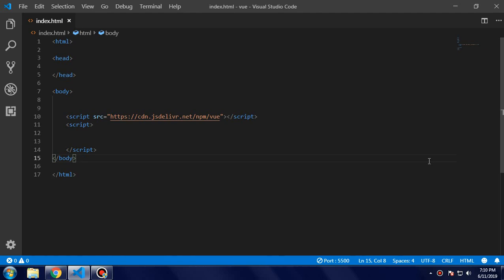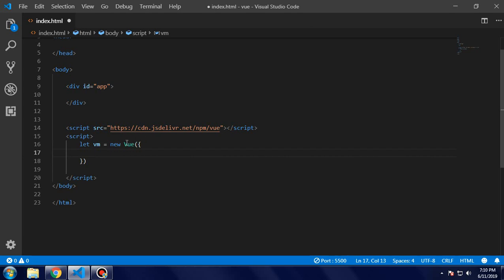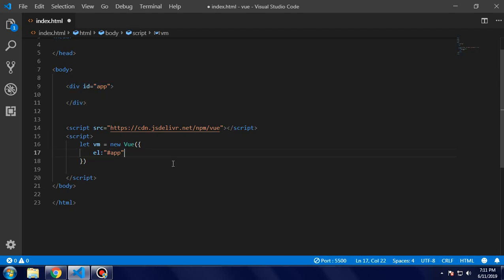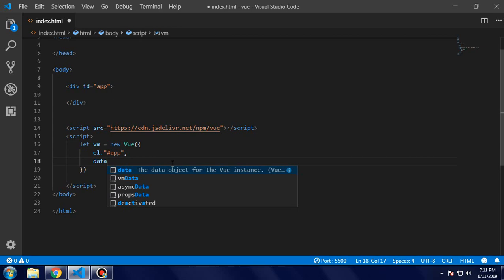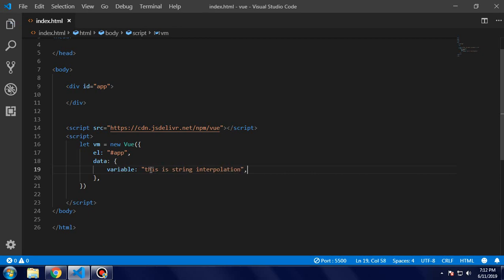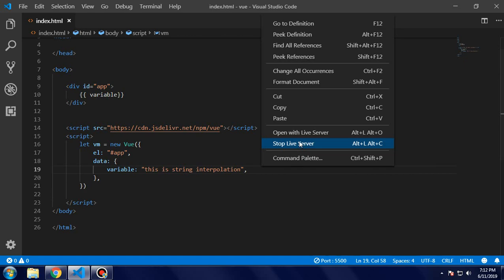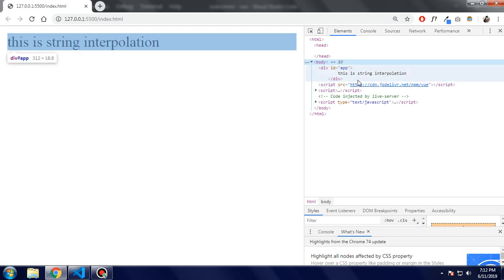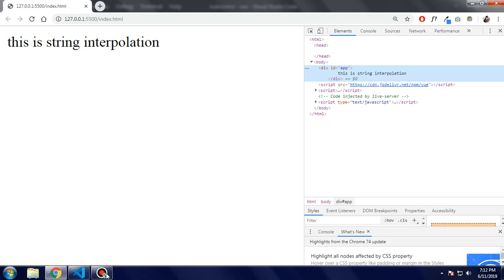VUE JS TUTORIAL || STRING INTERPOLATION || FOR ABSOLUTE BEGINNERS!!